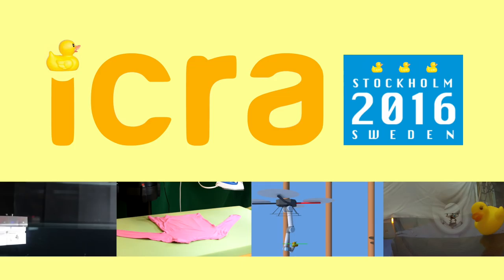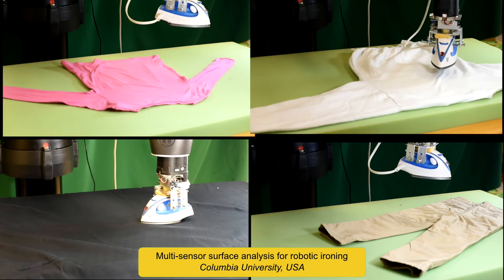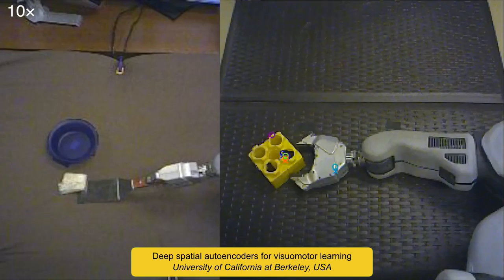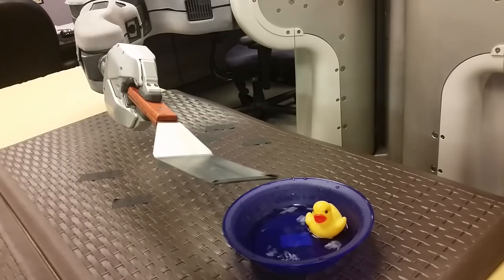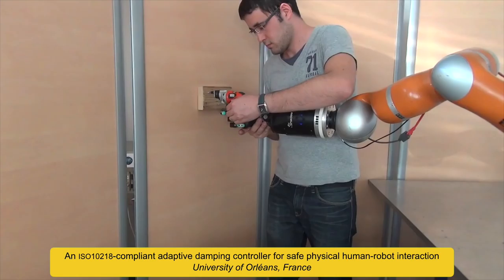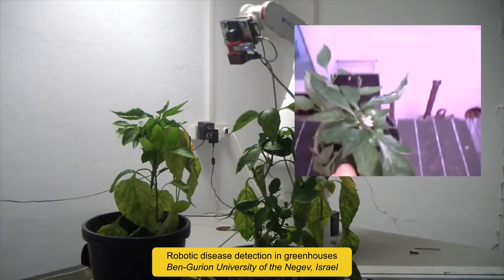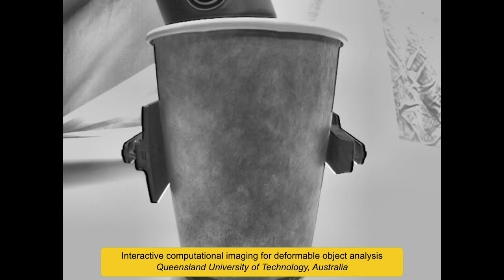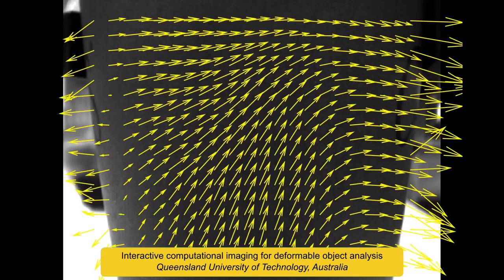Robots in our daily life - ICRA 2016 highlights 2/4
This video shows some of the contributions to ICRA, the largest conference in the field of robotics and automation. for more details about these clips and the other 3 episodes. Papers featured in this video

This robot can effectively iron garments, using a camera to recognize where the wrinkles are. This technique has been successfully tested on pants, shirts, sweaters and fabric.

* "Multi-Sensor Surface Analysis for Robotic Ironing"
Yinxiao Li, Xiuhan Hu, Danfei Xu, Yonghao Yue, Eitan Grinspun, Peter K. Allen
(Columbia University)

This robot used deep learning to obtain a concise representation of the visual scene from raw image pixels. Using these features, the robot learned hand-eye coordination skills such as using spoons and spatulas to scoop objects and moving duckies to their aquatic habitat.

* "Deep Spatial Autoencoders for Visuomotor Learning"
Chelsea Finn, Xin Yu Tan, Yan Duan, Trevor Darrell, Sergey Levine, Pieter Abbeel
(UC Berkeley)

This robot can safely perform a collaborative screwing task. The operator uses a touch interface to trigger the different phases of the work.

* "An ISO10218-compliant adaptive damping controller for safe Physical Human-Robot Interaction"
Benjamin Navarro, Andrea Cherubini, Aicha Fonte, Robin Passama, Gerard Poisson, and Philippe Fraisse
(PRISME Laboratory, University of Orléans)

This prototype of disease detection system for greenhouse peppers can lead to improved quality, increased yield, and reduction of pesticide use. The robot is guided by the perception of multiple threats (and occasional ducky visitors).

* "Robotic Disease Detection in Greenhouses"
Noa Schor, Avital Bechar, Timea Ignat, Aviv Dombrovsky, Yigal Elad, Sigal Berman
(ABC robotics, Ben-Gurion University of the Negev)

This robot analyzes the material properties of an object by watching, while gently squeezing. Image filtering and motion amplification allow the method to work with stiff or delicate objects, and those exhibiting little texture.

* "Interactive Computational Imaging for Deformable Object Analysis"
Donald G. Dansereau, Surya P. N. Singh, Jurgen Leitner
(Australian Centre for Robotic Vision, Queensland University of Technology)